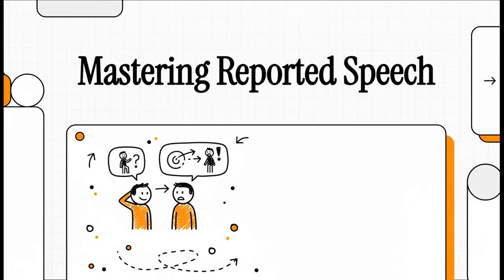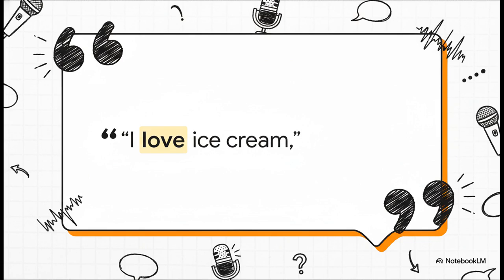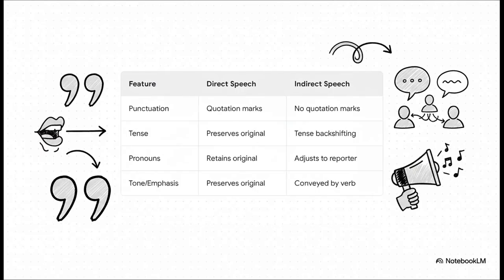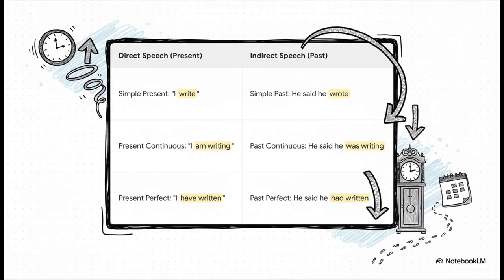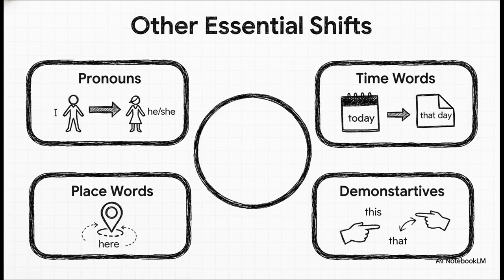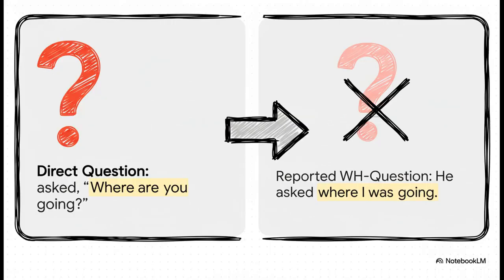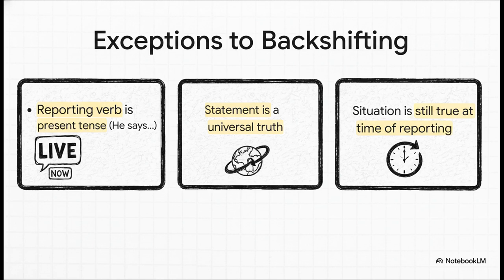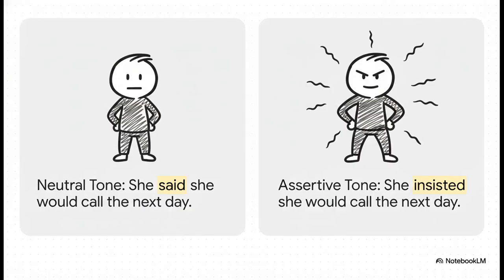Mastering Reported Speech